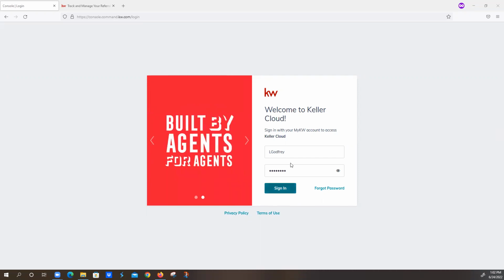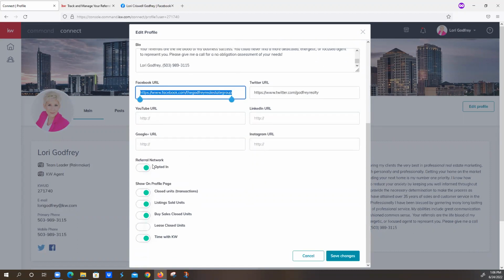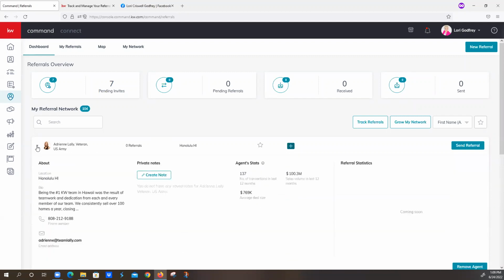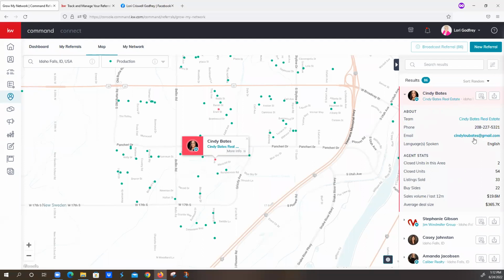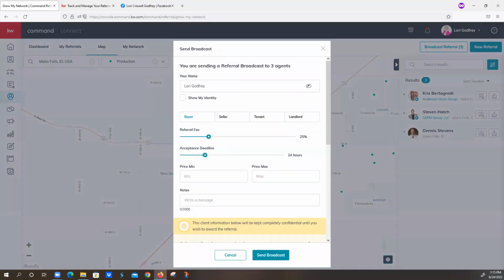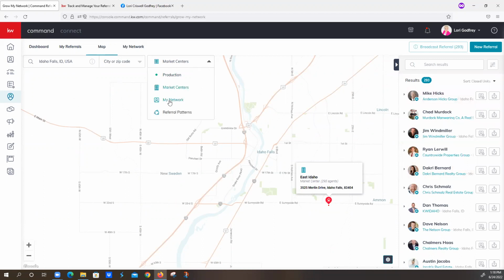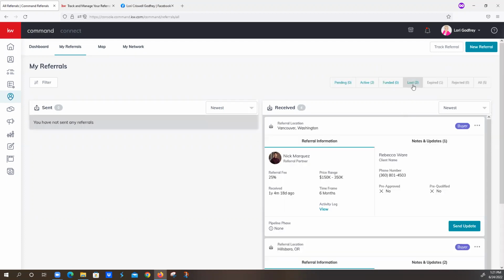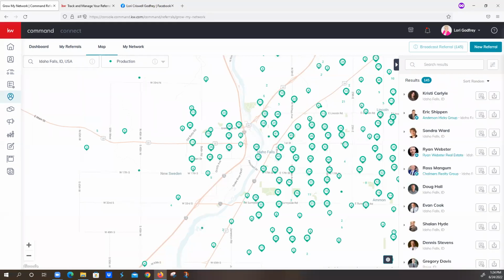Command Referral Overview - 6/24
Learn to navigate the Command Referral platform with Josie! Grow your network using the interactive map, also see how to send a direct referral as well as a broadcast referral based on production!